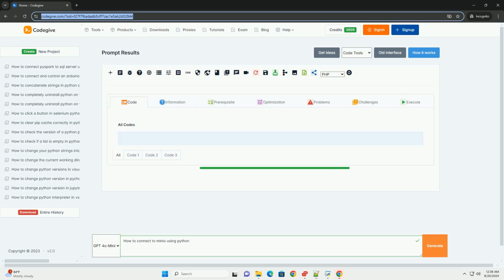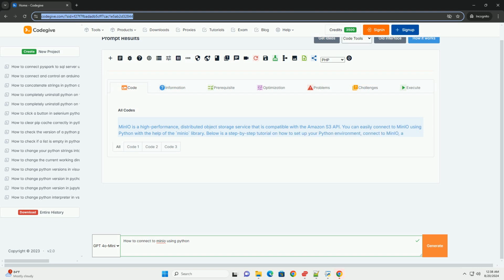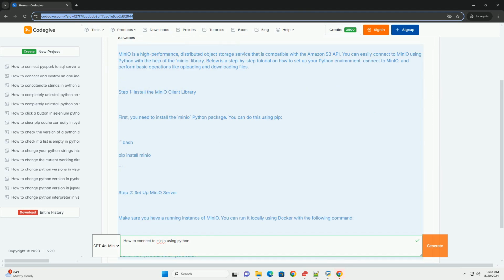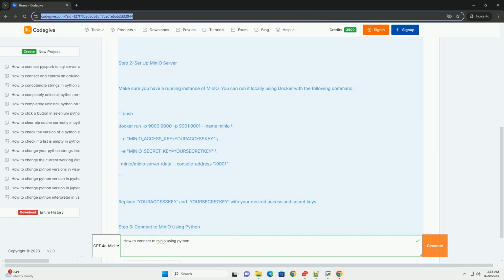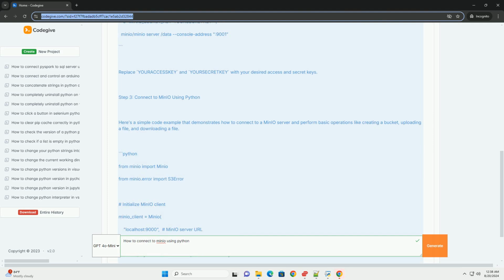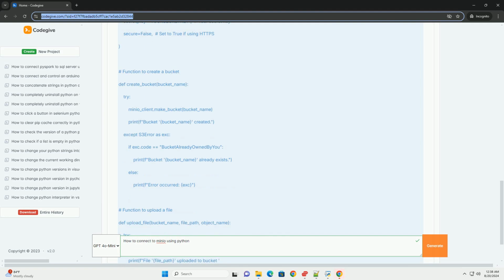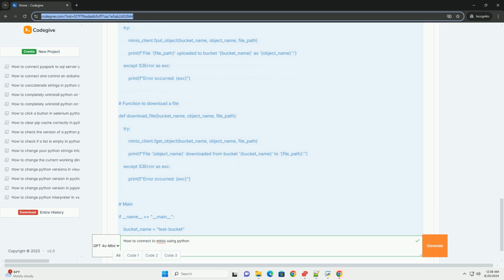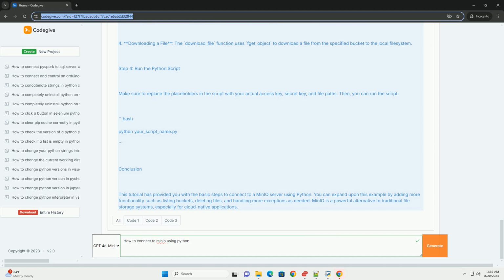How to connect to minio using python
minio is a high-performance, distributed object storage service that is compatible with the amazon s3 api. you can easily connect to minio using python with the help of the `minio` library. below is a step-by-step tutorial on how to set up your python environment, connect to minio, and perform basic operations like uploading and downloading files.

### step 1: install the minio client library

first, you need to install the `minio` python package. you can do this using pip:

### step 2: set up minio server

make sure you have a running instance of minio. you can run it locally using docker with the following command:

replace `youraccesskey` and `yoursecretkey` with your desired access and secret keys.

### step 3: connect to minio using python

here's a simple code example that demonstrates how to connect to a minio server and perform basic operations like creating a bucket, uploading a file, and downloading a file.

1. **initialization**: the minio client is initialized using the server's url, access key, secret key, and a flag for secure connections.

2. **creating a bucket**: the `create_bucket` function attempts to create a new bucket. if the bucket already exists, it catches the `bucketalreadyownedbyyou` error.

3. **uploading a file**: the `upload_file` function uses `fput_object` to upload a file from the local filesystem to the specified bucket.

4. **downloading a file**: the `download_file` function uses `fget_object` to download a file from the specified bucket to the local filesystem.

### step 4: run the python script

make sure to replace the placeholders in the script with your actual access key, secret key, and file paths. then, you can run the script:

### conclusion

this tutorial has provided you with the basic steps to connect to a minio server using python. you can expand upon this example by adding more functionality such as listing buckets, deleting files, and handling more exceptions as needed. minio is a ...

python connect to postgresql
python connect to oracle database
python connector for snowflake
python connect to oracle db
python connection to database

python connector for mysql
python connect to mongodb
python connect to sql server
python connector mysql
python connect to mysql
python minio move object
python minio api
python minio fput_object
python minio github
python minio upload folder
python minio download file
python minio copy object
python minio delete object